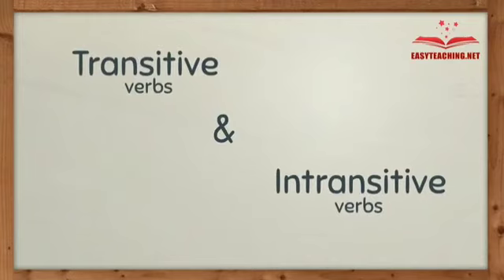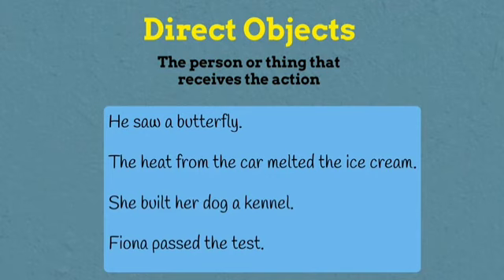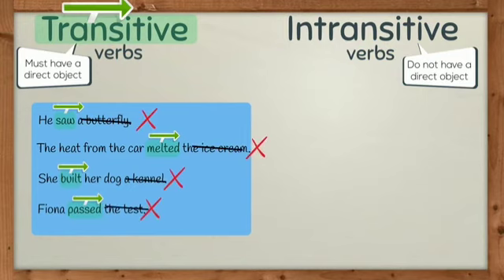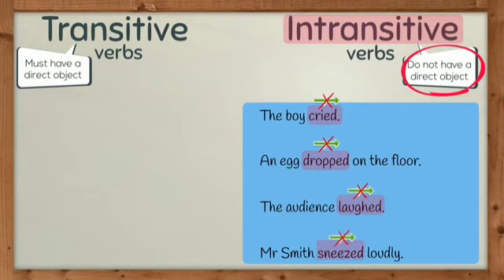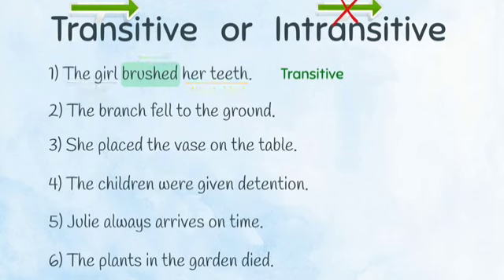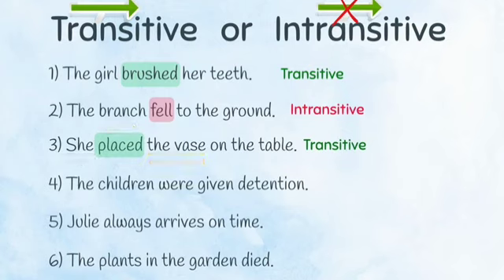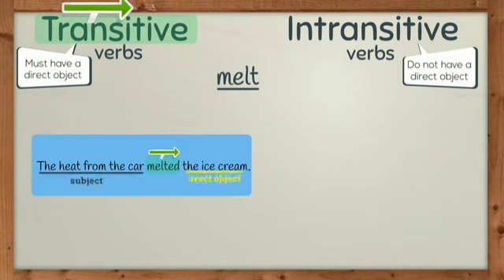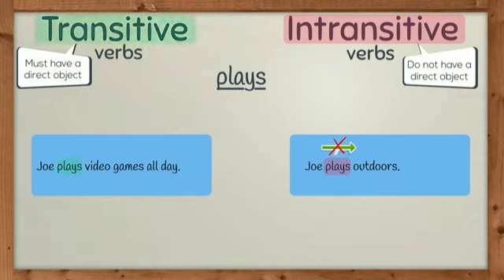Transitive vs Intransitive Verbs